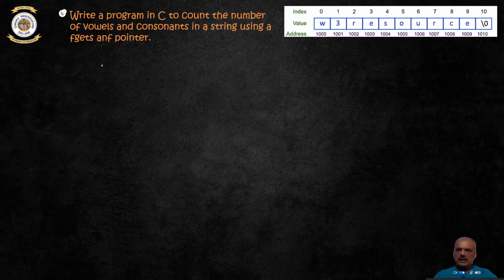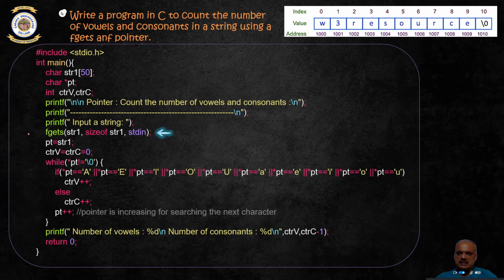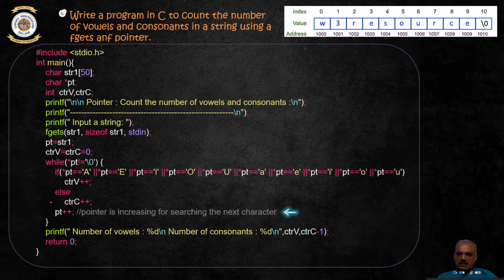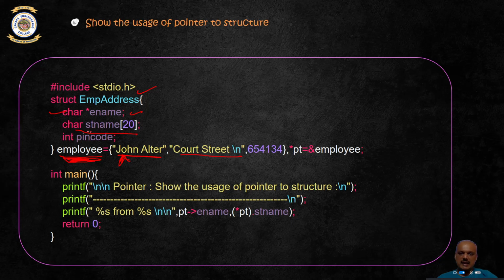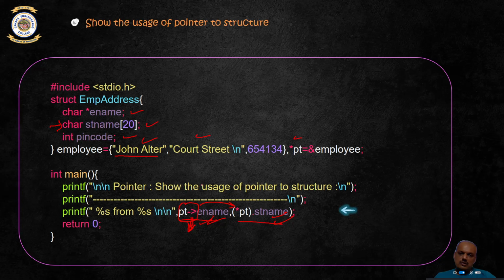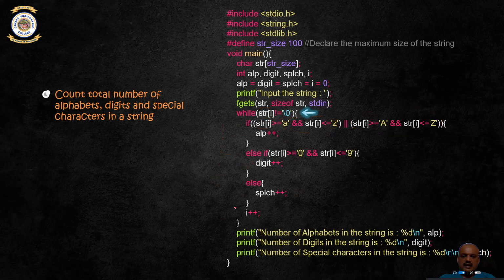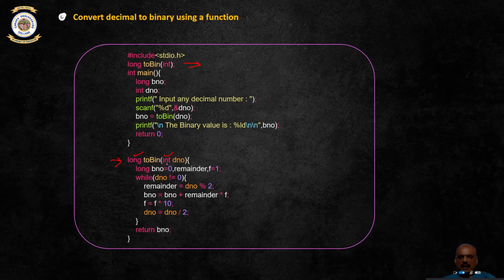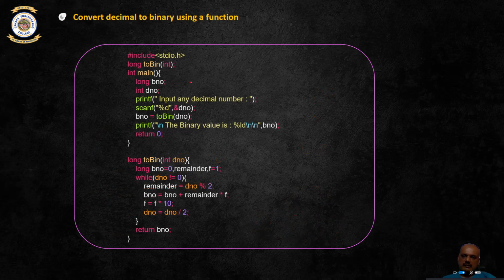Demo code 4 M1L17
Demo Code